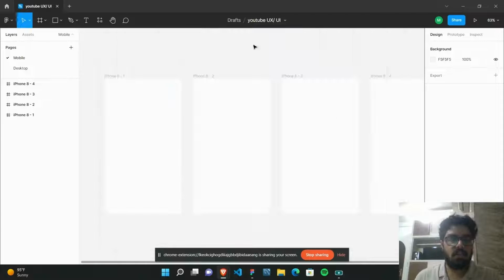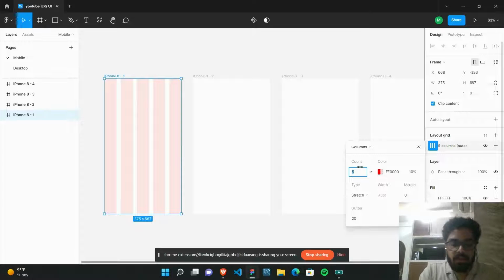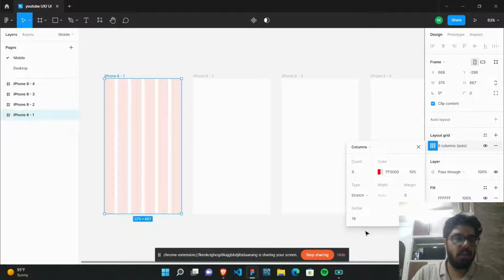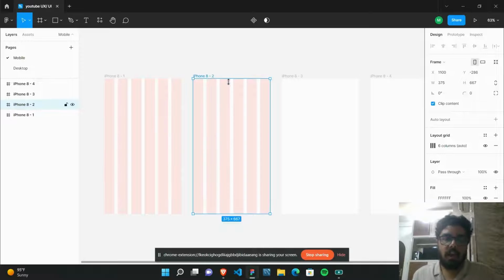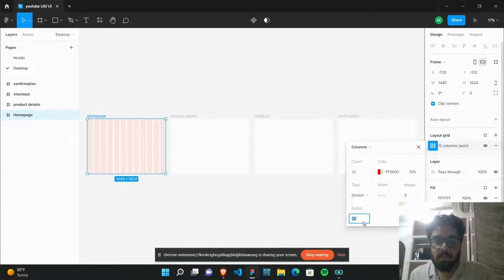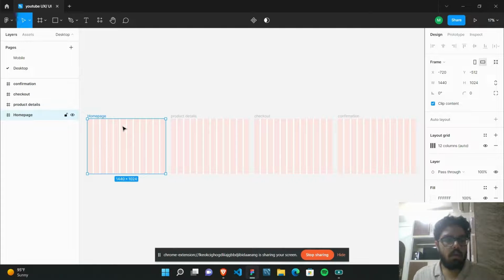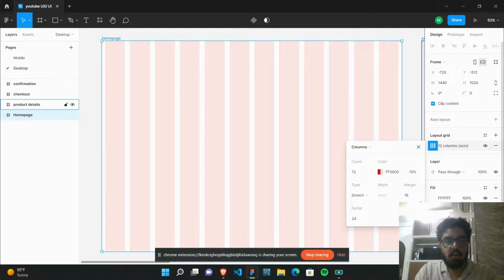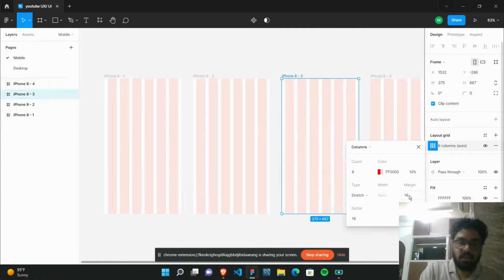How to work with Columns & Grid in Figma | The complete Figma course 2022 | Lecture 4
Figma intro: in this video we're gonna talk about what is Layout Grid in Figma. what it is used for and some of the features it has. So make sure you watch the whole video to get the most out of it!